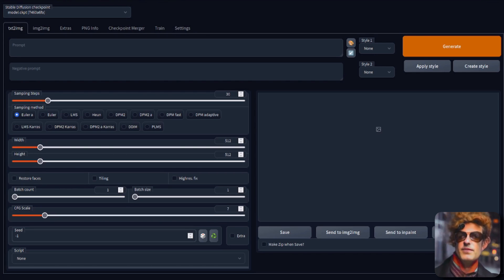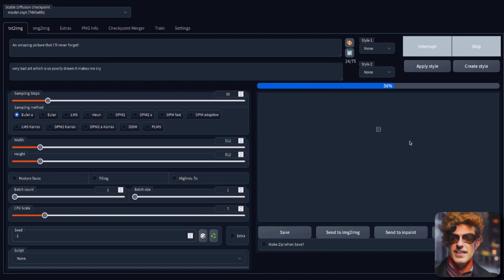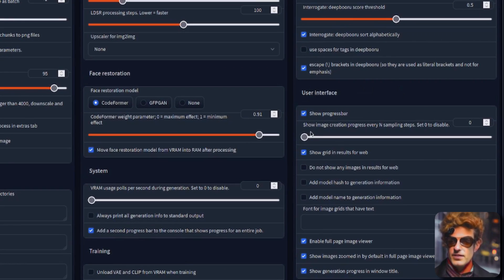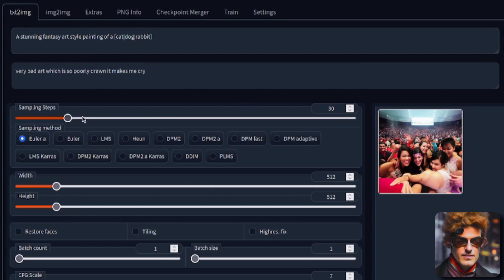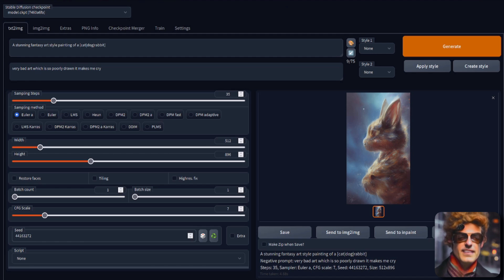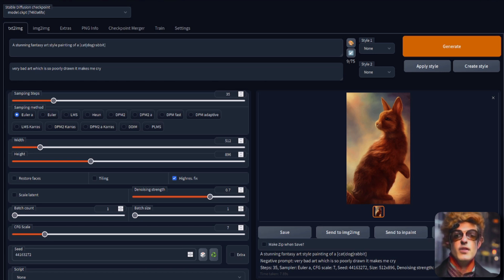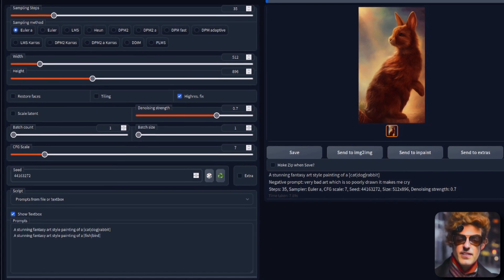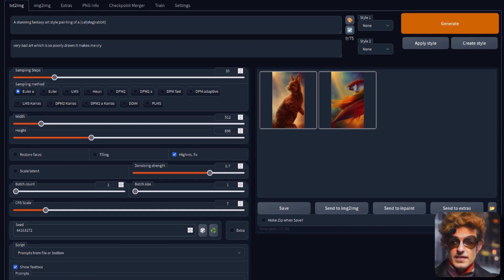5 Top Tips for the AUTOMATIC1111 WebUi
The automatic1111 web interface for creating AI art using stable diffusion has a lot of features. Here are 5 top tips to help take your AI art generation to the next level!